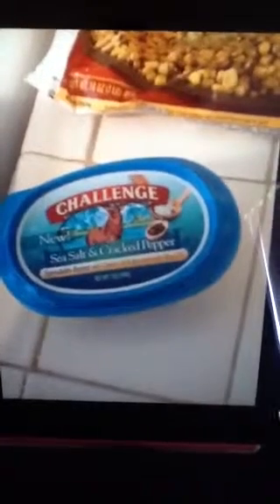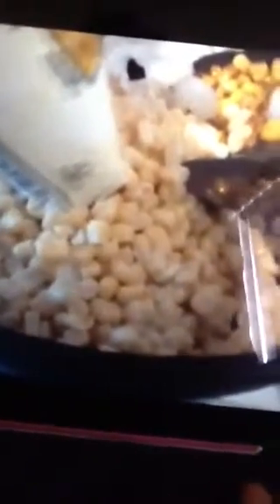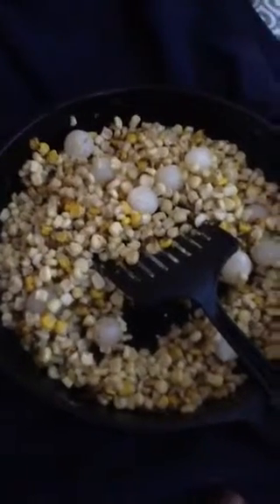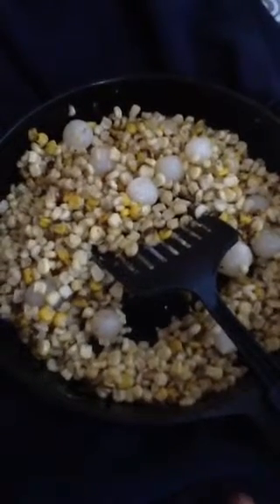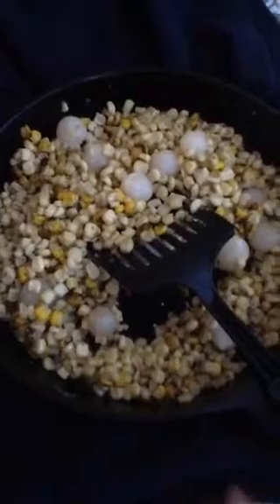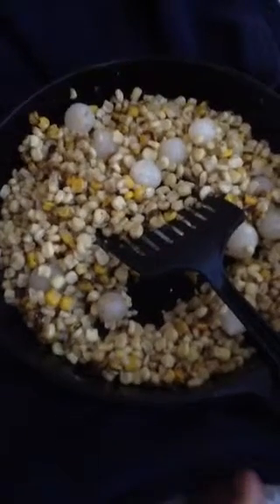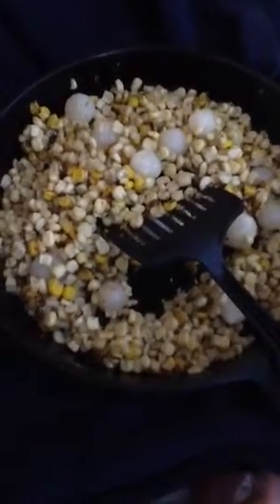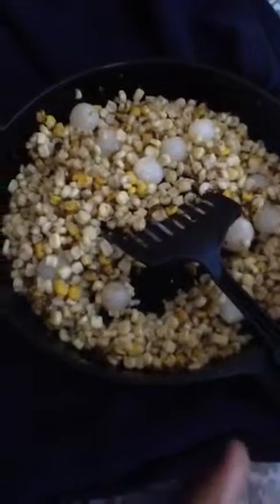Corn and Pearl Onion Recipe